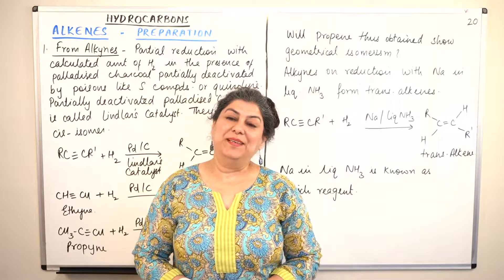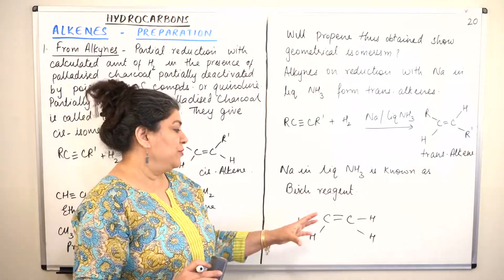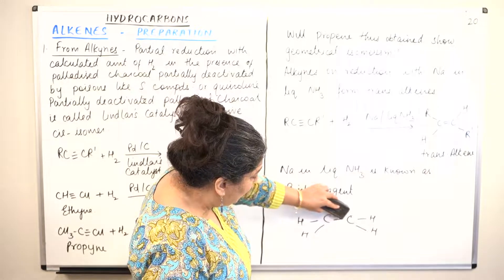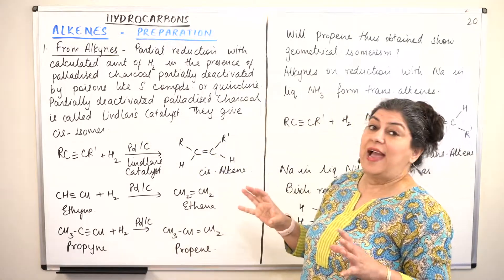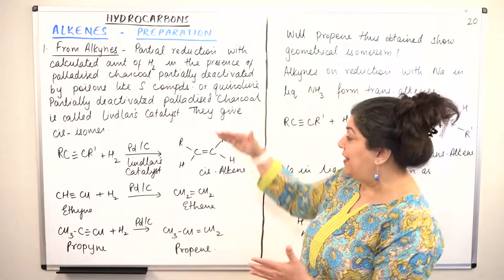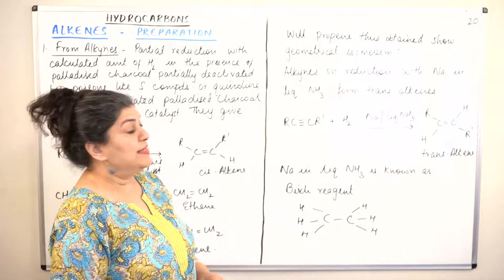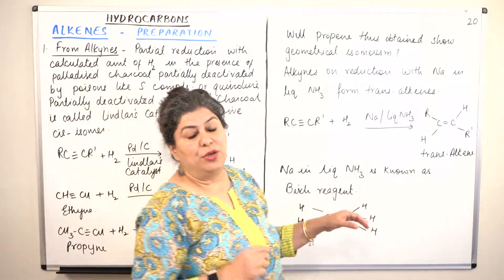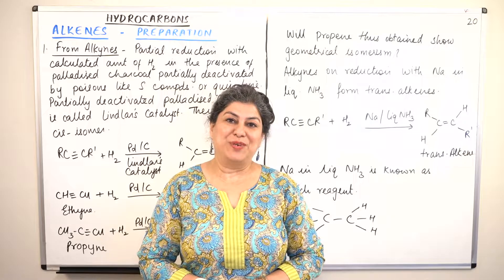XI -13 #20 - Preparation of Alkenes from Alkynes